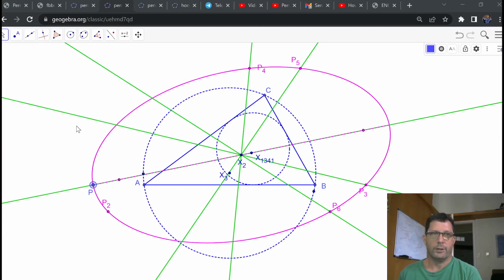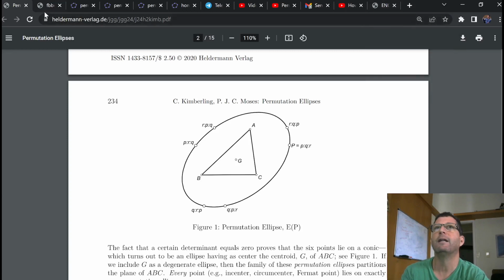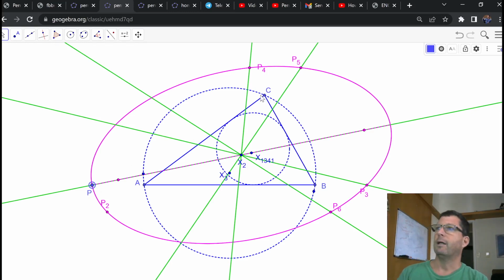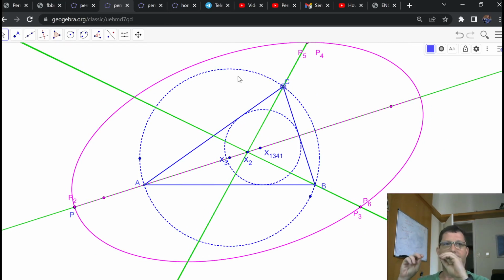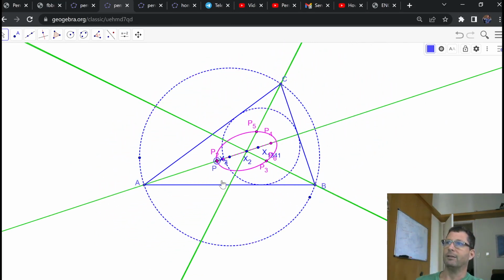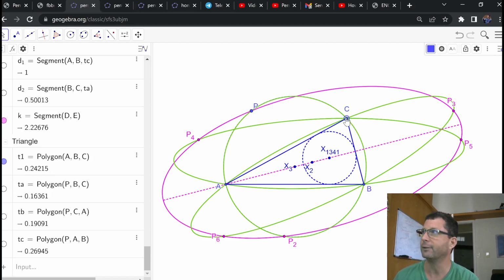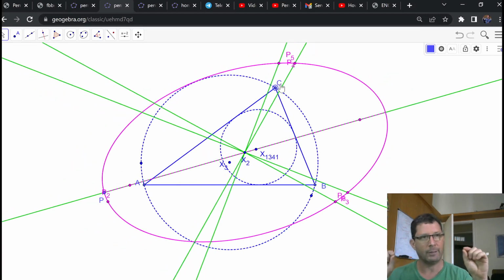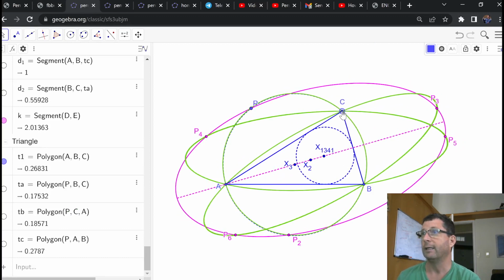Permutation Ellipses II: doubling up, quintuple tangencies, straight loci (read note)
Note: X3 is on L(2,1341) obviously when ABC is isosceles.

See [1,2].

[1] C. Kimberling and P. Moses, "Permutation Ellipses", Journal for Geometry and Graphics (JGG), 24:2 (2020), pp. 233-247.
[2]  Boris Odehnal, "Permutation Cubics", Proceedings of the Intl. Conf. Geom. & Gr. (ICGG), 2022.